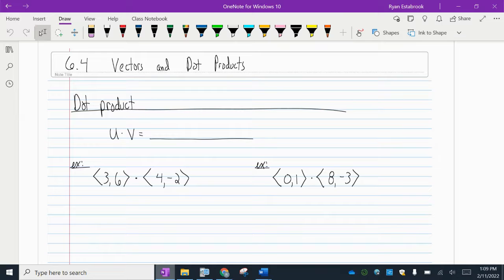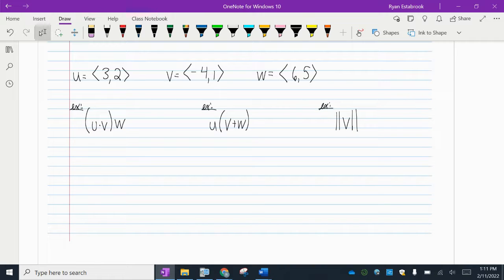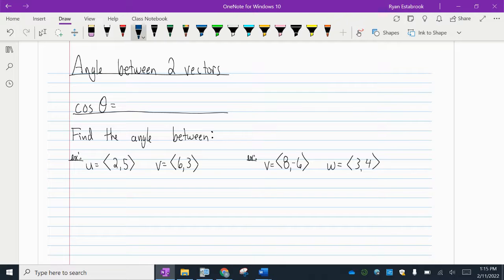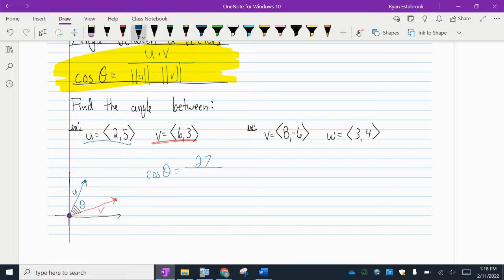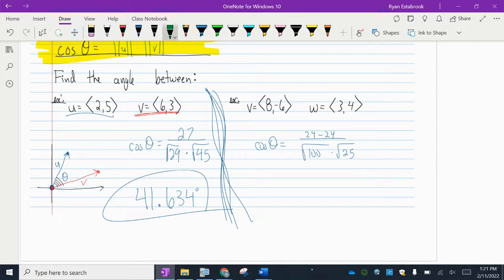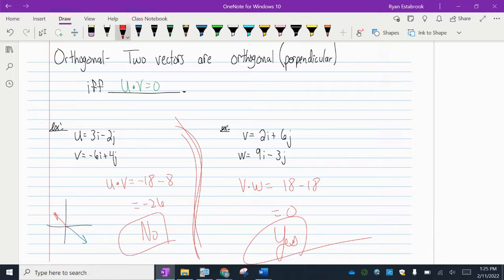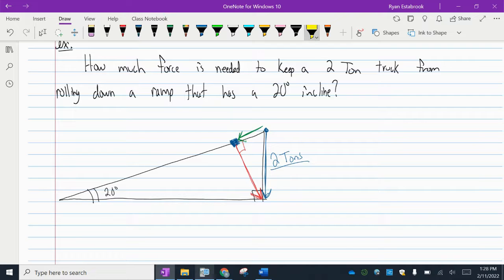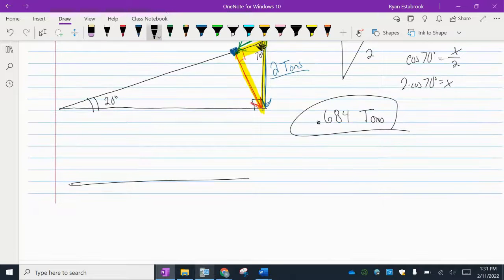6.4 Vectors and Dot Products